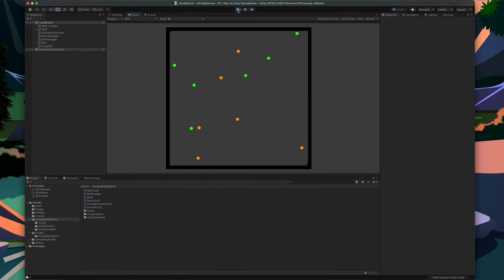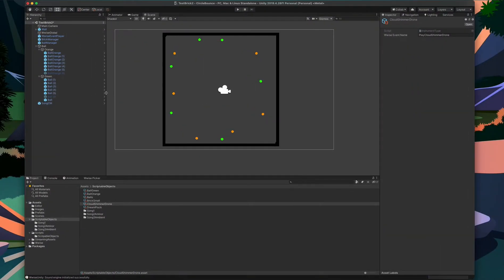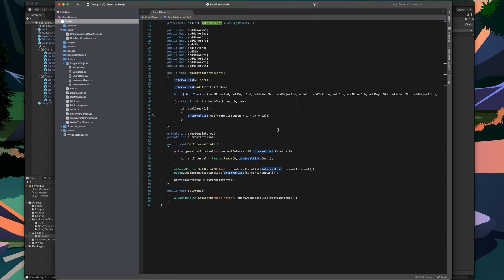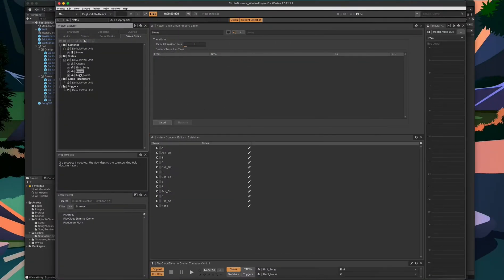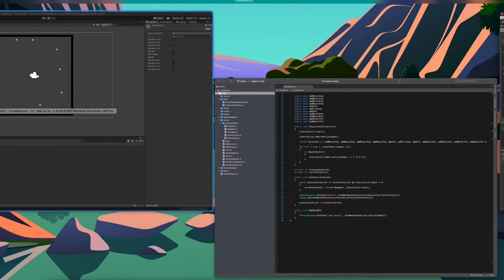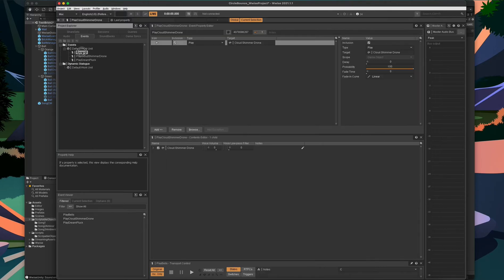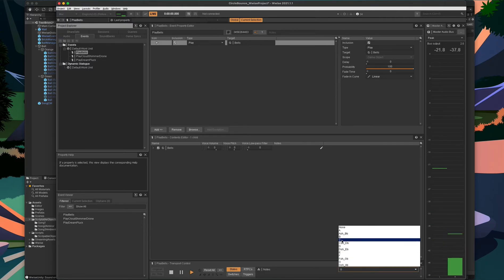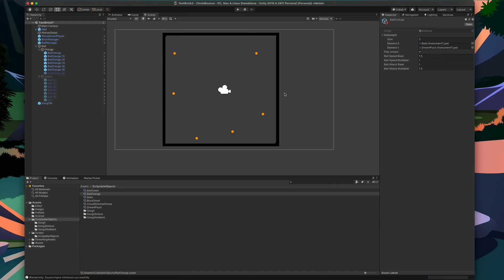Generative Adaptive Music Demo - Unity/Wwise 2021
Video that demos a generative adaptive music system using Unity and Wwise.

0:00 - Intro Song Demo
1:10 - Intro to Prototype
1:55 - Song Arrangement Prefab
2:25 - Drone Synth Scriptable Object
3:05 - Chord Scriptable Objects & Wwise State Groups
6:49 - Generating Sound with Ball Scriptable Objects
8:40 - Wwise Events and Audio Handling
12:00 - Adding Sounds to Ball Scriptable Objects
14:11 - Outro Song Demo